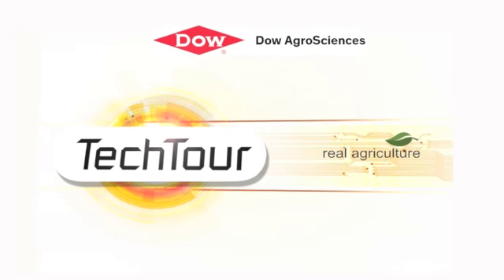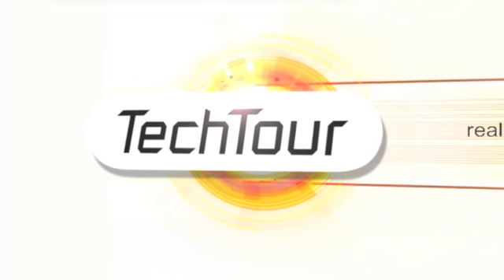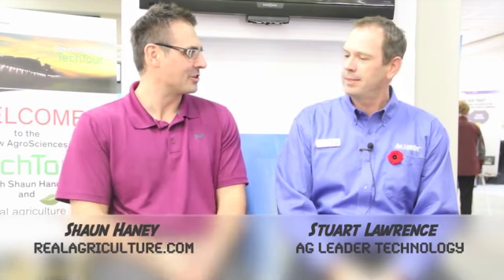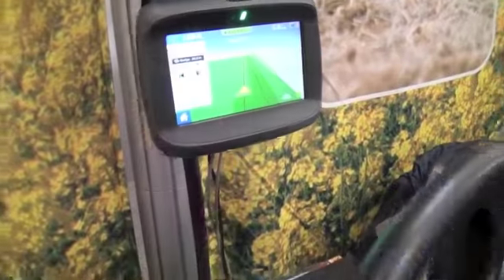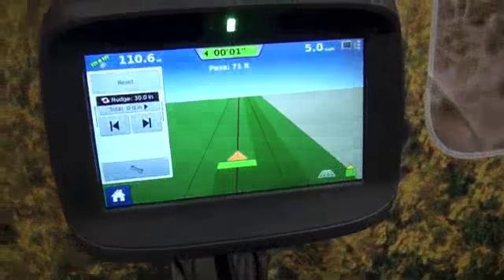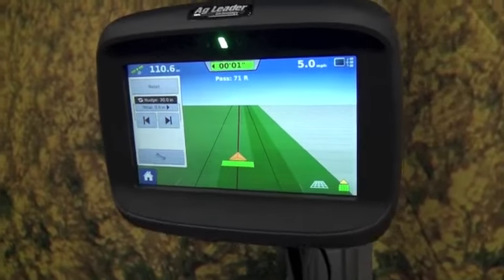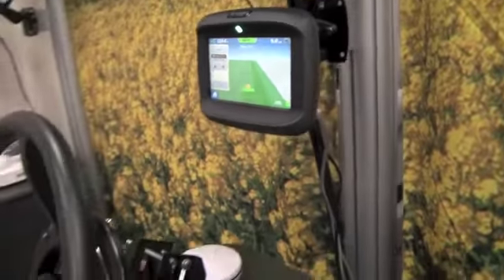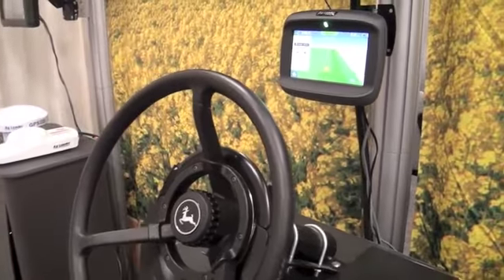TechTour Ep 3 - Stuart Lawrence of Ag Leader Technology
Stuart Lawrence of Ag Leader Technology talks about some of their latest advancements.